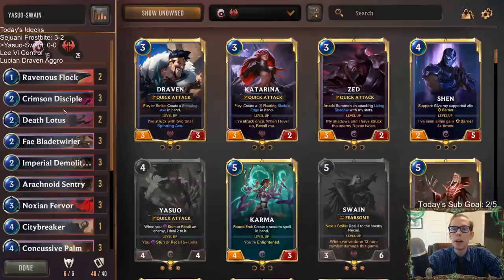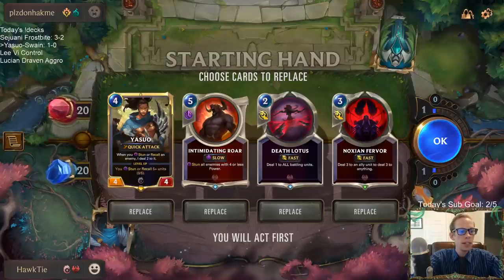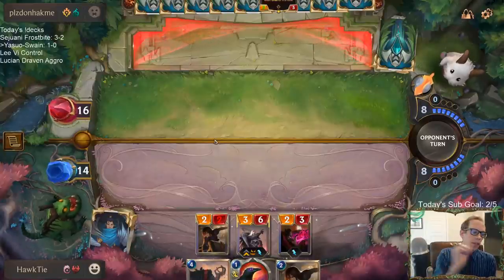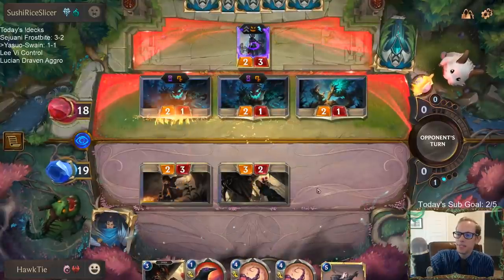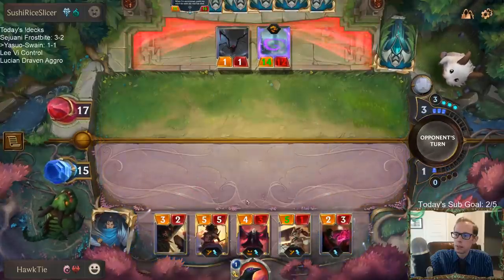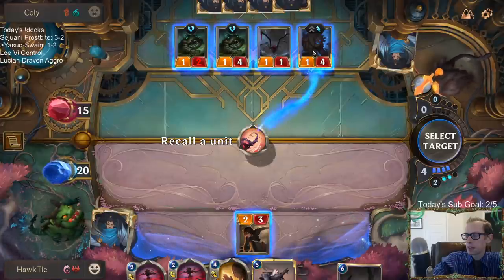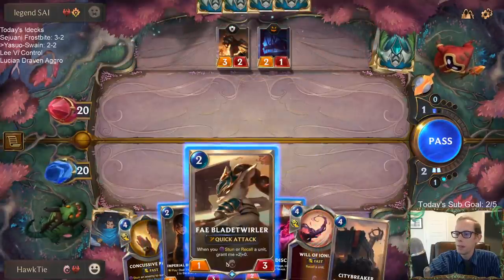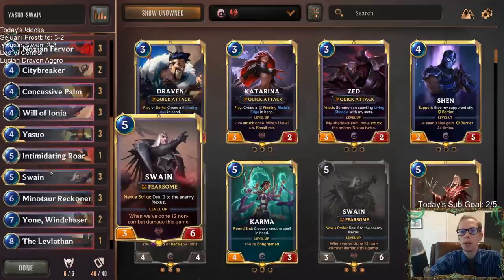Yasuo Swain: Improving our Yasuo deck halfway through l Legends of Runeterra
Legends of Runeterra Ranked deck - Yasuo Swain
Code - CECACAQCAUBQCAY6EQXAGAQDAMCAOAYBAIBAQDYDAEAQGNQBAEBDQAQCAMDASAQBAIBQCAIBAIQQ
Champions - Yasuo, Swain
Regions - Noxus, Ionia